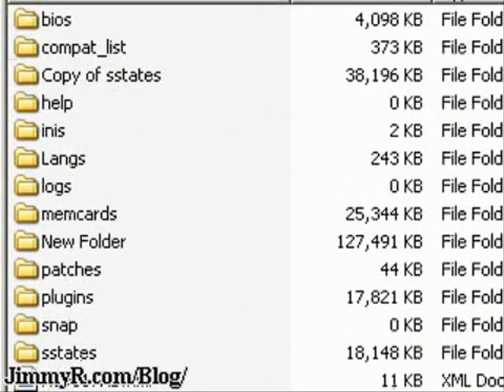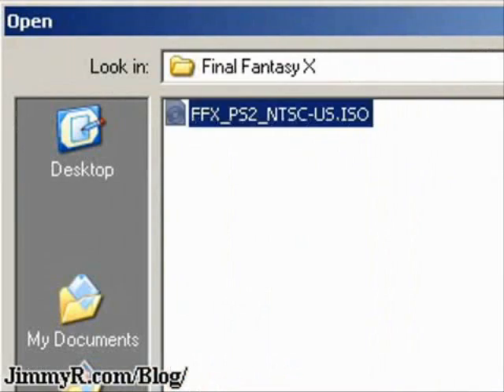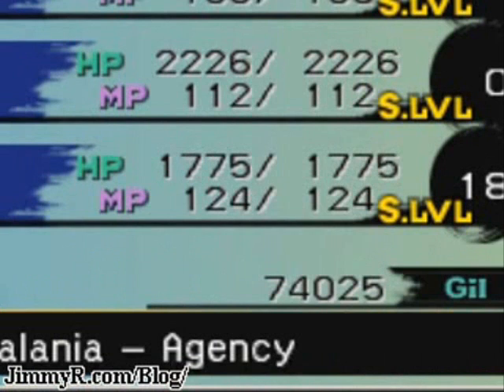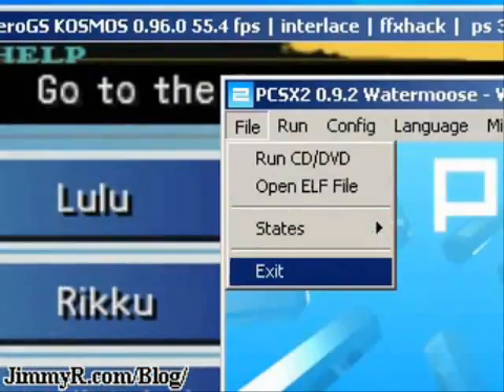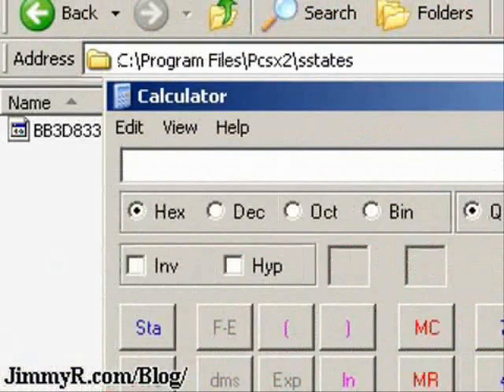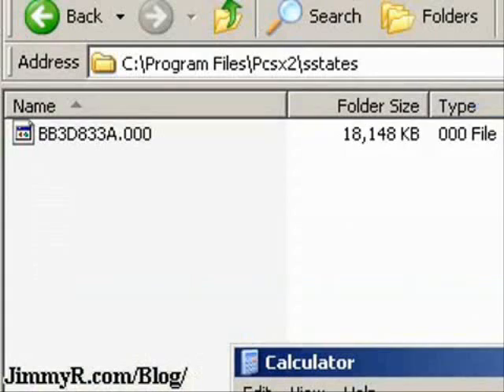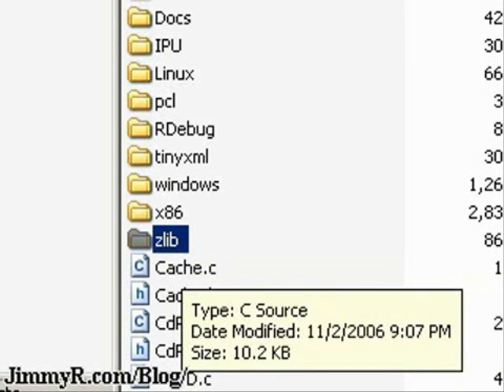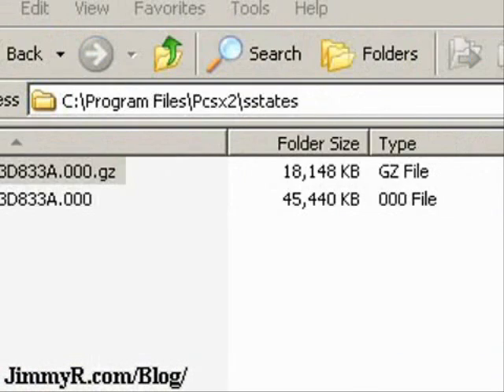Play Station 2 emulator fully working v2.096 + ROM + BIOS, free download !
Playstation 2 Emulator contains all Plugins and all BIOS From Click-2U Modders. It's a good idea too play PS2 games onPC. Download full working version + BIOS +ROM + full tutorial, this emulator run smoothly on your computer, get it free